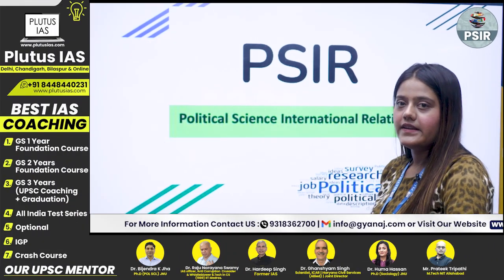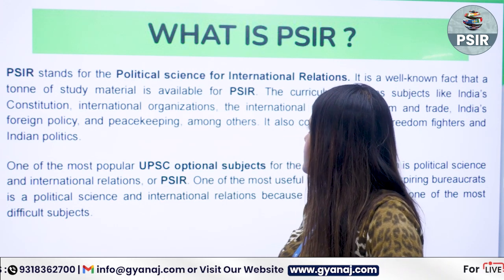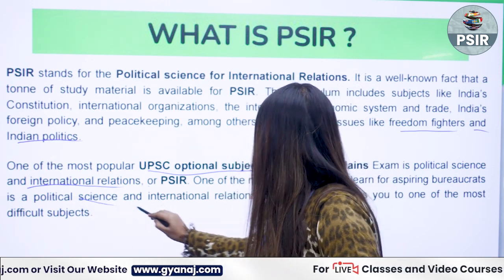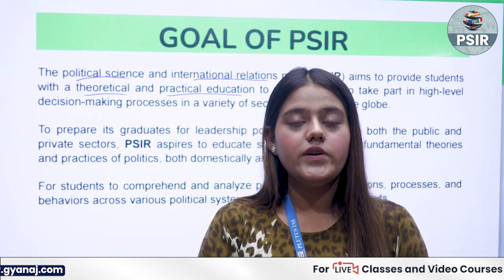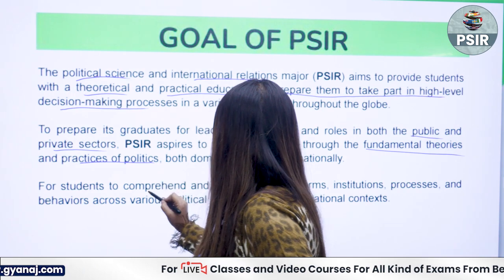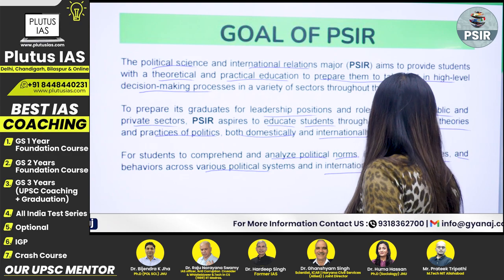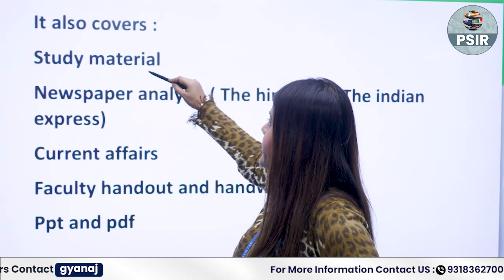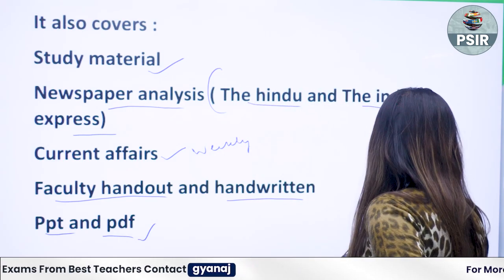UPSC ke liye PSIR Optional kaise taiyaar karein | Best Tips & Tricks | UPSC Preparation | PSIR Club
Welcome to PSIR Club, your go-to channel for all things related to Political Science and International Relations Optional for UPSC exams. In this video, we will dive into the topic of "How to Prepare for PSIR Optional UPSC" and provide you with valuable insights and tips to excel in your exam preparation. Whether you are a beginner or an experienced candidate, this video will help you streamline your study approach and achieve success in this challenging optional subject.

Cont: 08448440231